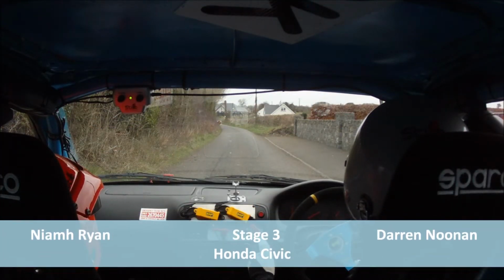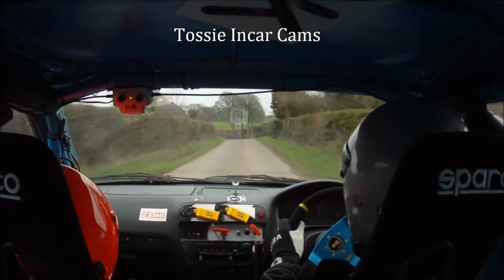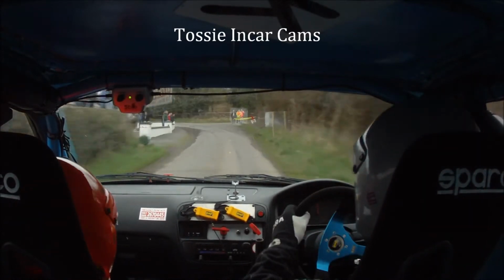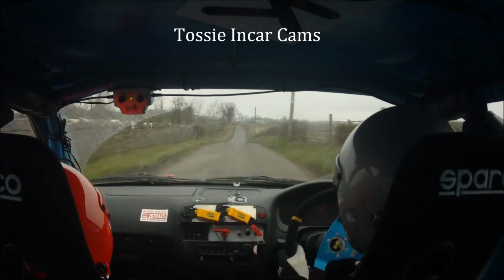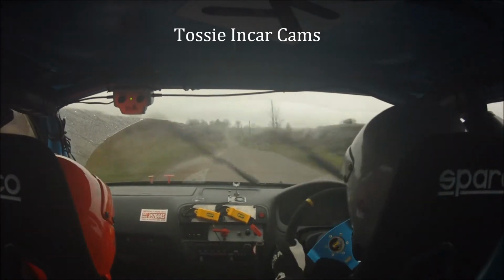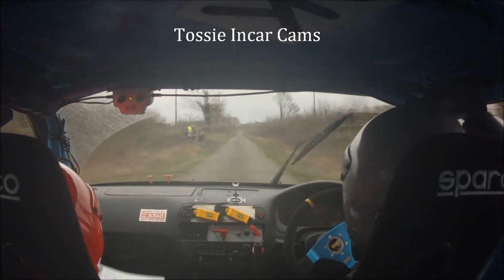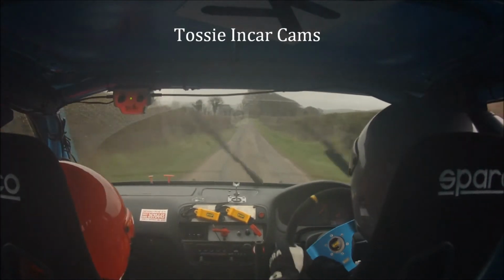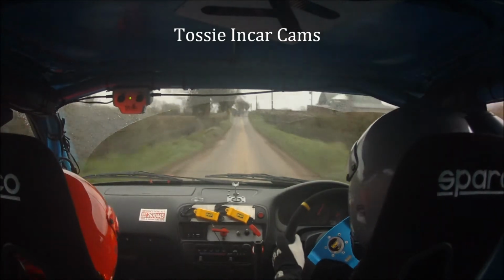2012 Abbeyleix (Birr) Stages Rally- Darren Noonan & Niamh Ryan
Darren Noonan & Niamh Ryan in their class 16 Honda Civic
Stage 3
Upload Requested By: Niamh